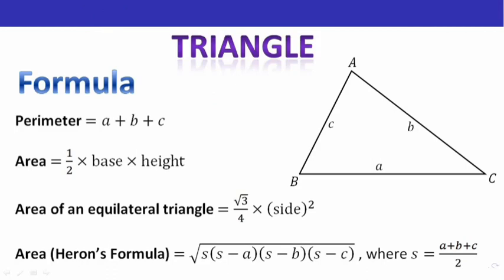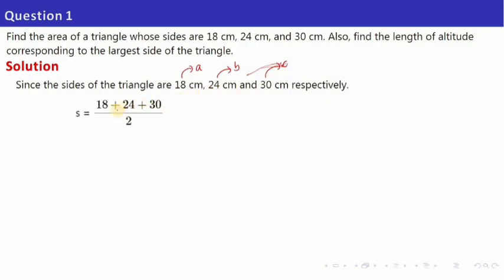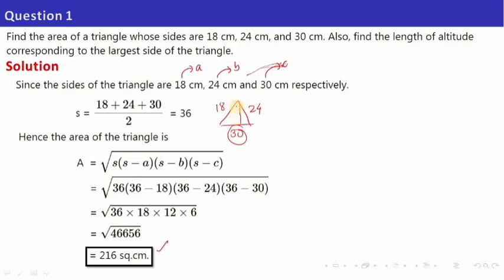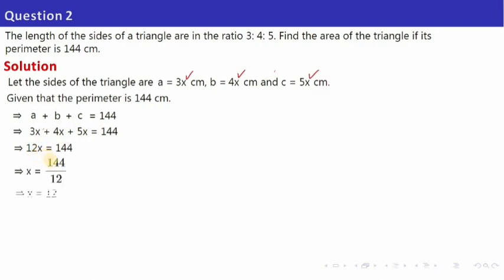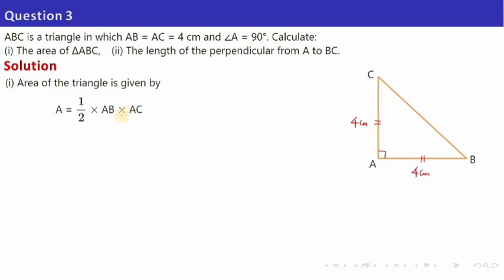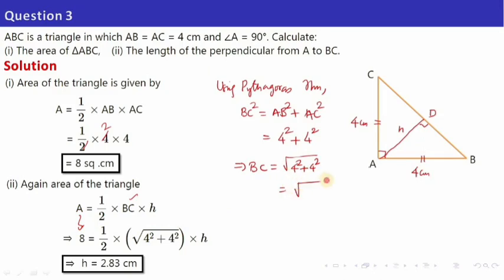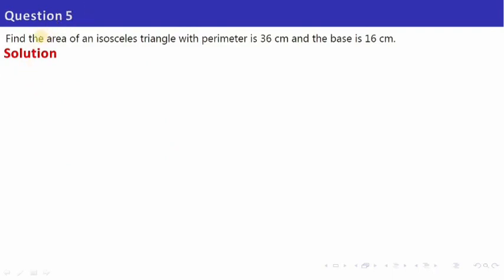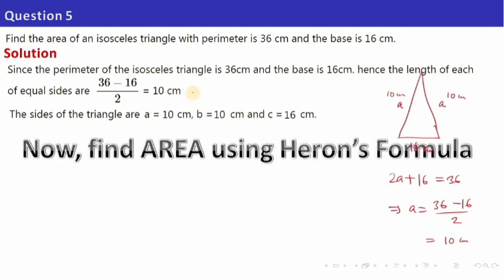Class 9 ICSE Area and Perimeter of Plane Figures |Part 1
Selina Concise Mathematics
Exercise 20(A)